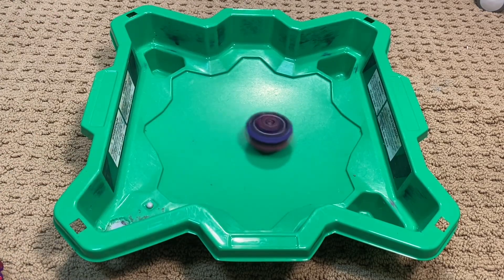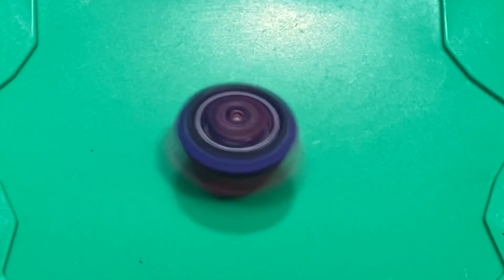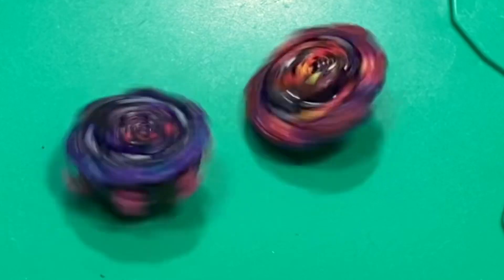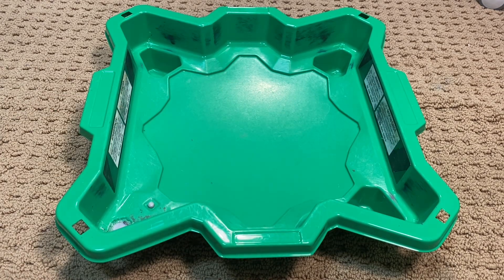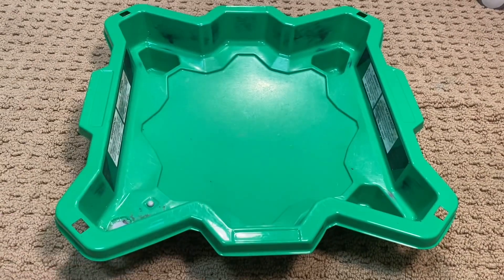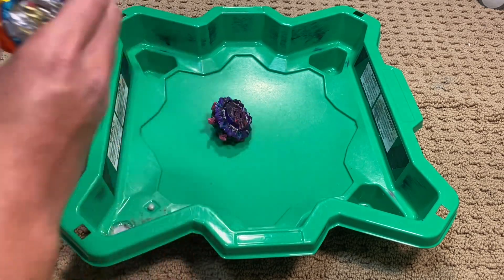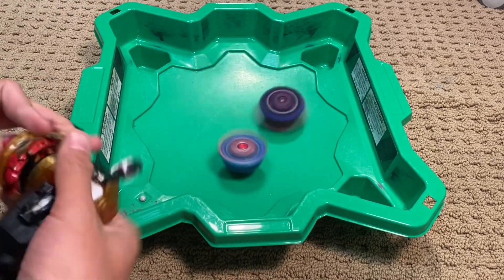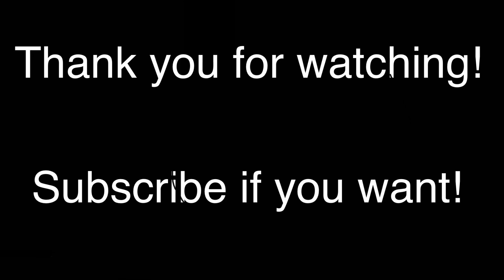Lucius’ Barrier is BACK | Beyblade Burst Surge Vex Lucius L6